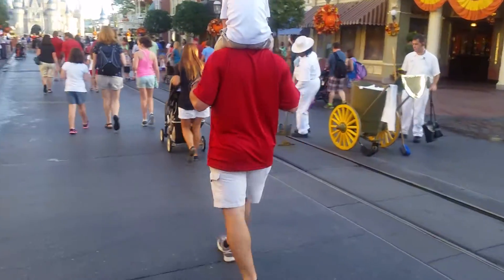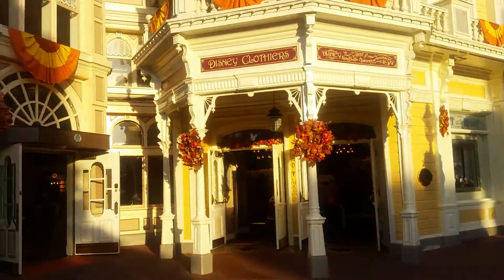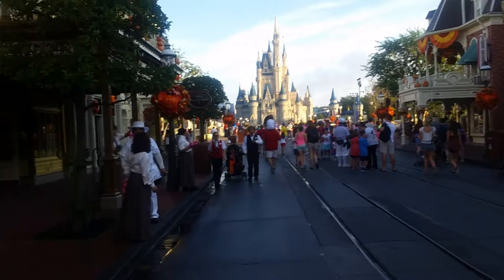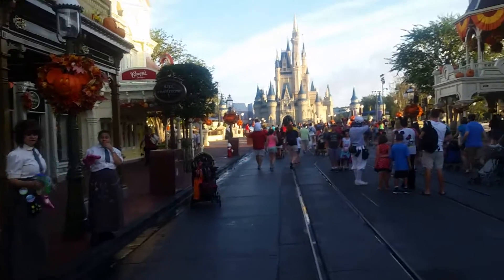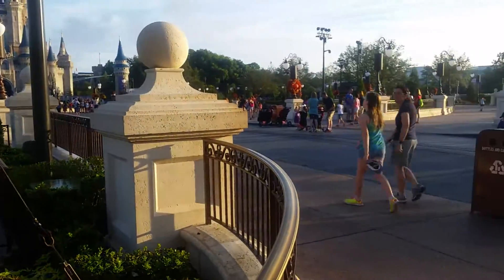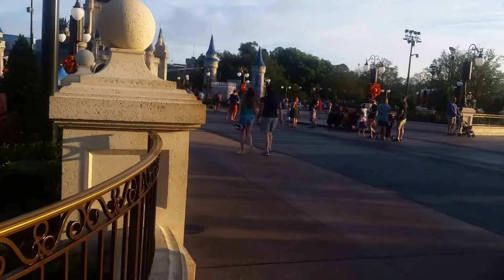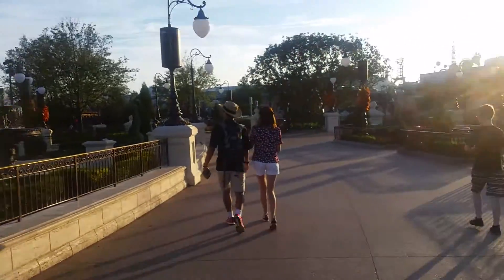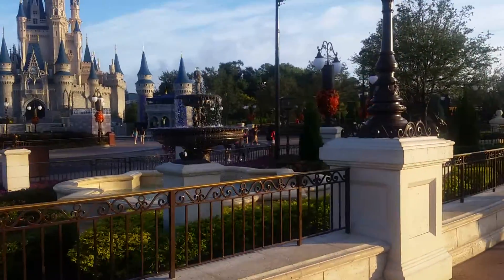MICKEY'S NOT SO SCARY HALLOWEEN PARTY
A glimpse into the fall decor at the magic kingdom on main street usa.

ABOUT:

Stef and Joe were both born and raised in Michigan and continue to share their travel and local adventures with the YouTube community. They strive to provide information, educational, and entertaining video and commentary in search of new adventures.